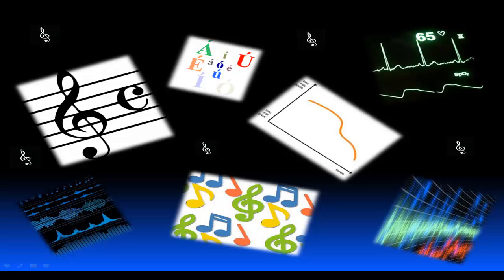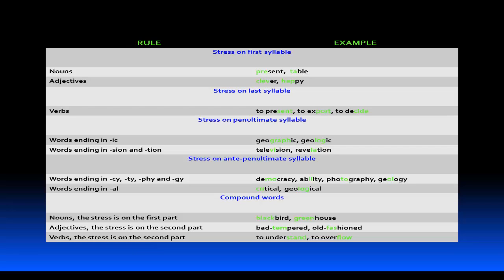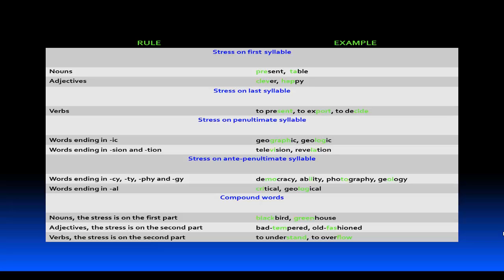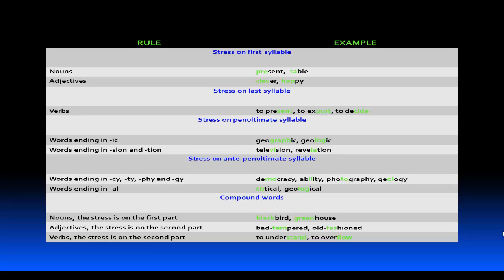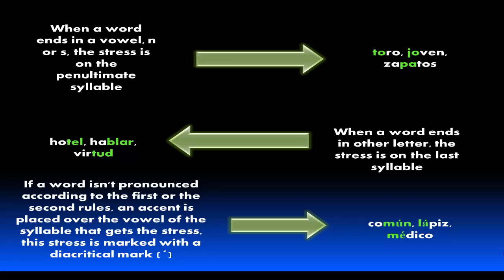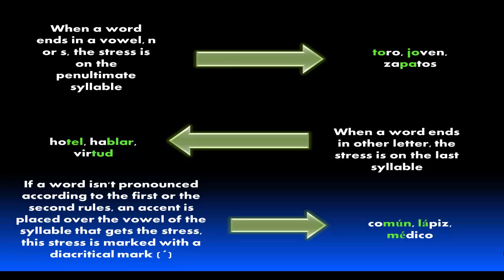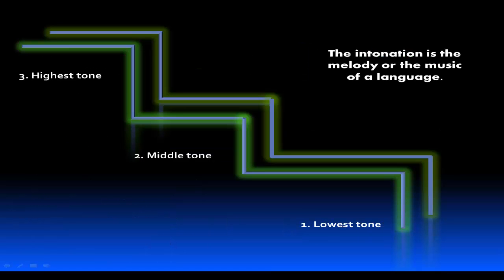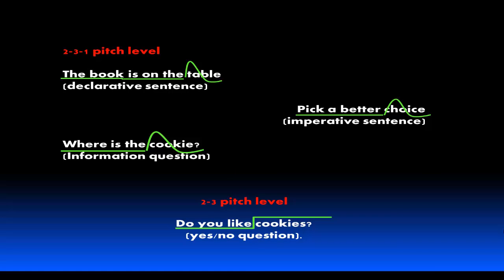Stress, Rhythm and Intonation By Luisa Fernanda Herrera Agudelo